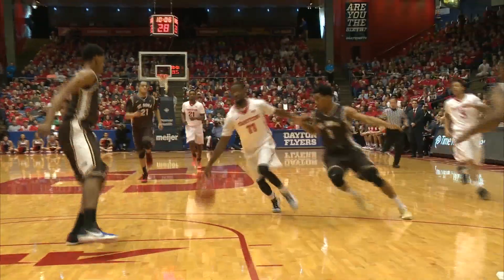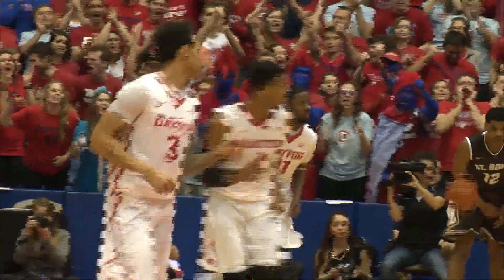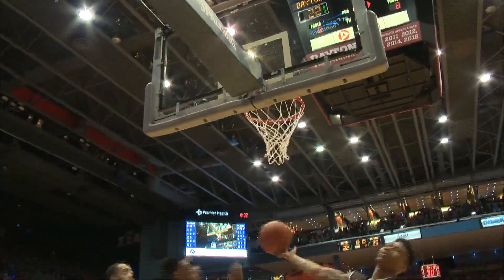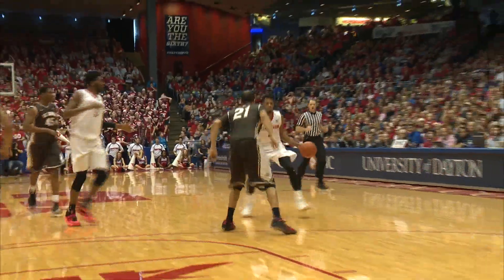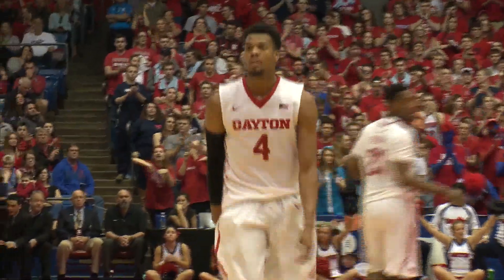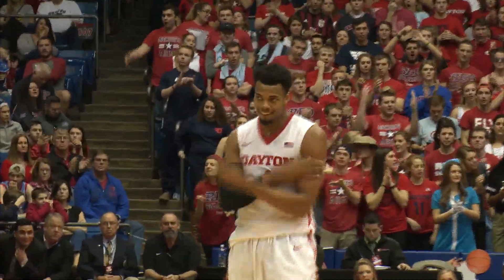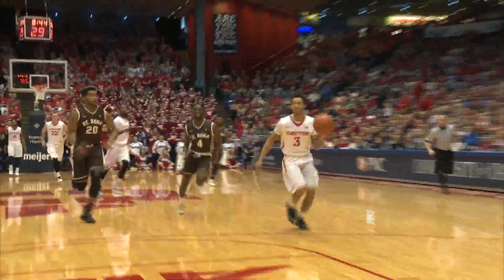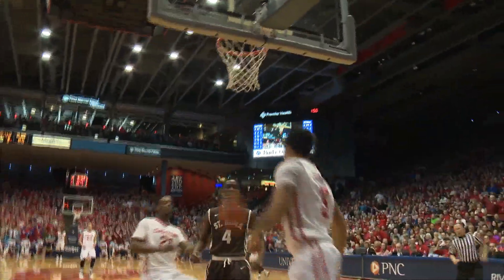Postgame: Dayton Men's Basketball vs St. Bonaventure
The Flyers fell to the Bonnies on Saturday afternoon at UD Arena